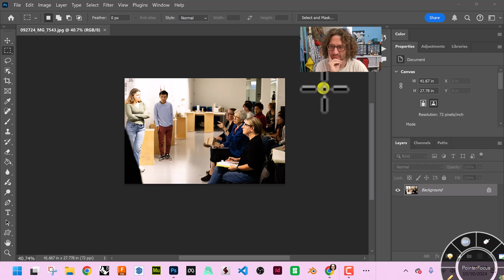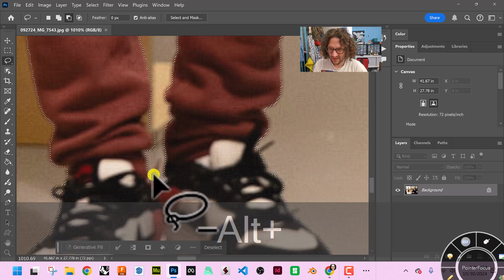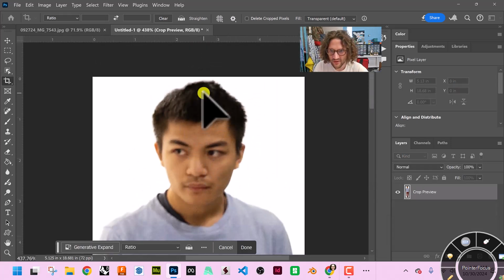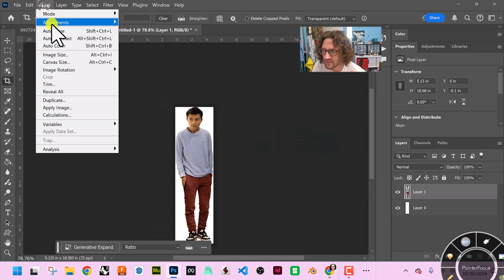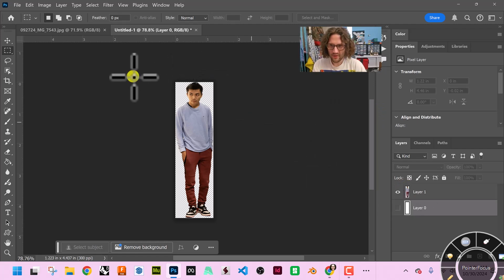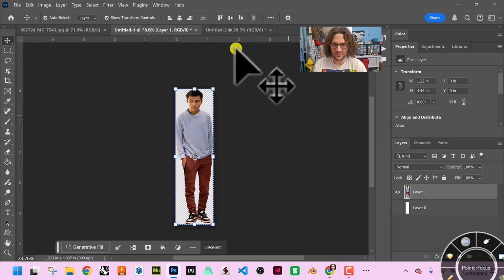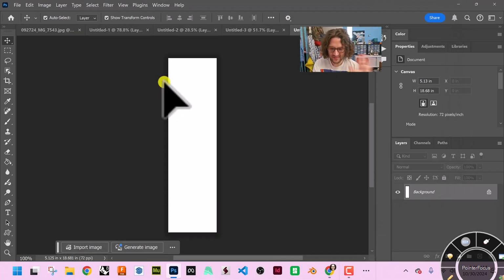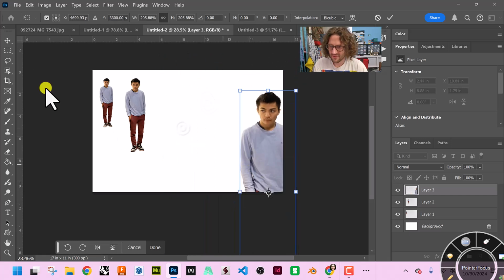scaling photos of people in photoshop for architectural models and drawings